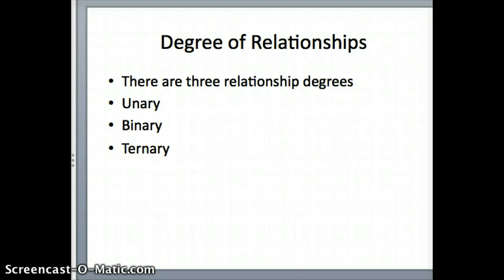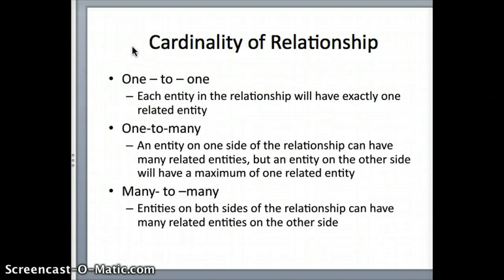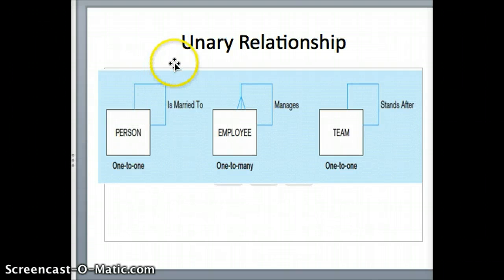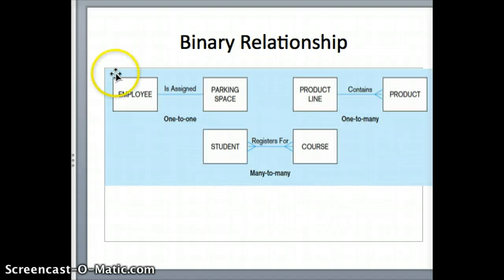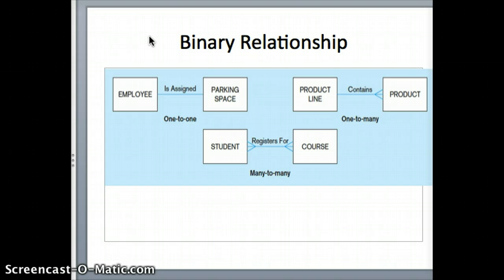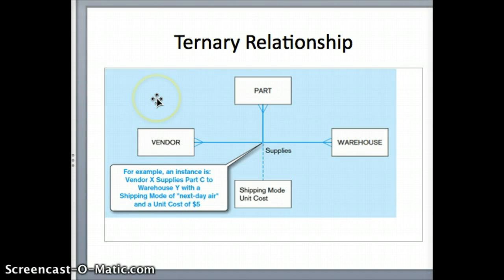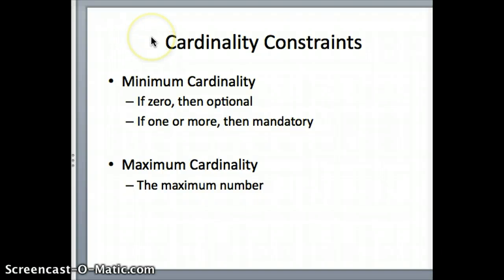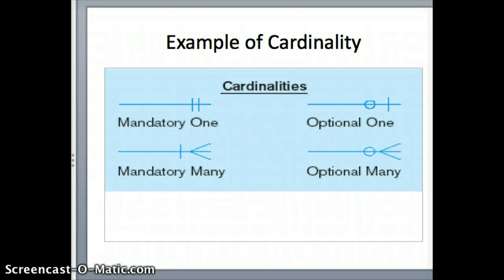Assignment 1 part 2